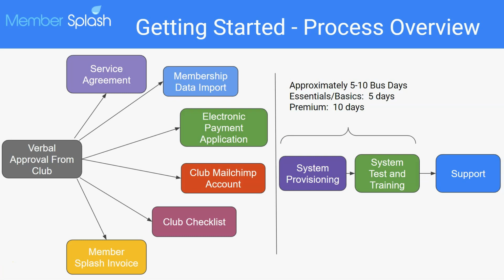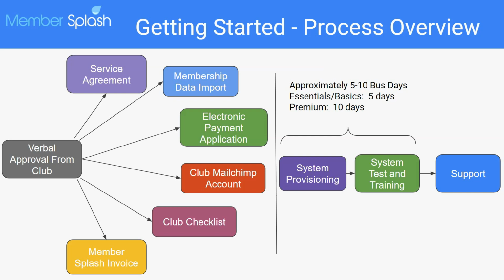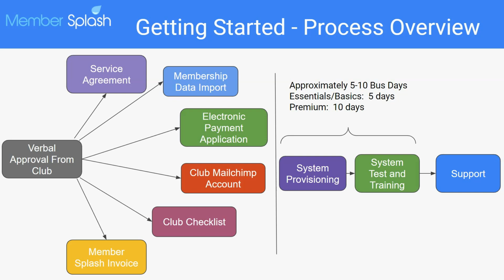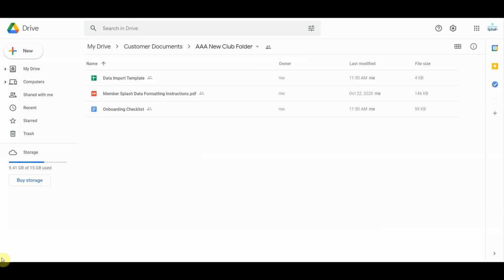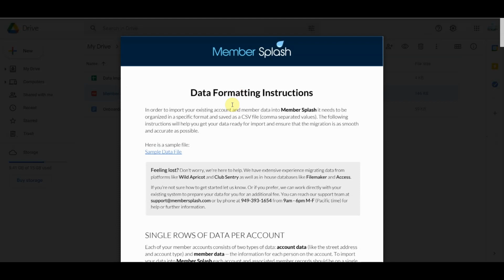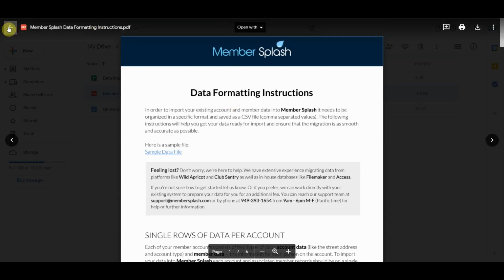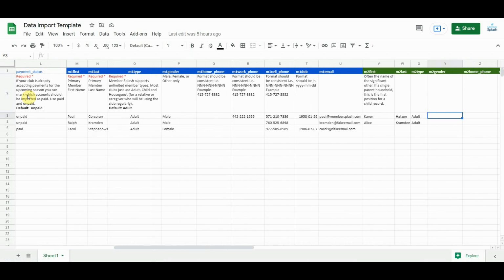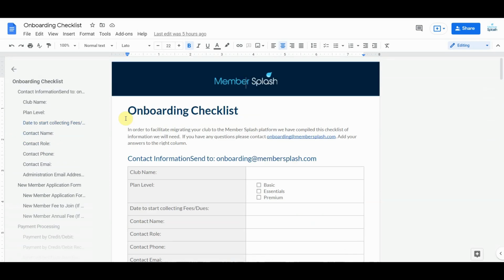Member Splash Onboard Process Overview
Paul walks us through the "Onboard Process" after a club gives the verbal for launching the Member Splash Platform.  Basically the rundown of what's next from the contract agreements to data examples/club checklists in onboarding to training and support.

Video Highlights:

Onboarding Process Overview (0:20)
   -Verbal comes in on Proceeding with Member Splash Platform to Sales Team:
   -Sales Rep sends Service Agreement Sent for Signature
   -Onboarding Team shares Info for Formatting Your Club Data for Import
   -Banking Rep personally follows up Authorize.net/Bankcard USA integration for CC and Debit

Payments
   -Mail Chimp Integration Self Setup by Club (We sync to our Member Splash Platform)
   -Onboarding Team shares Club Checklist with club for:
      -Products
      -Memberships Types
      -Account Types
      -Late Fees
      -Guest fees
      -Etc
   -Invoice Sent from our Accounting for Payment Arrangements

Sales Team Backs Off after Documents Sent/Onboarding Team Takes Over to Set Up Platform to: (1:54)
   -Review Your Documents
   -Schedule and Conduct an Onboarding Overview
      -Configure the Member Splash Settings/Products and Fees/Etc
   -Manage the Data Import once they received your data
   -Configure Authorize.net/BankCard USA and MailChimp Integrations
   -Schedule System Testing and Training

Support After Setup: (2:29)
   -Knowledge Base (aka the Solutions Library)
      -Inquiries
      -Ideas
      -Problems
      -Support
      -Everything Else!
   -Weekly Facebook Group Webinar/Q&A/Lessons
   -(Additional MSU videos and lessons Coming soon FALL 2021 FYI!)

Customer Documents Preview (4:13)
   -Data Formatting Examples
   -Data Import Template Example
   -Onboarding Checklist
      -All about your club so we can build the platform implementation

Your Member Splash Team is here to support you throughout the entire process: (7:06)
  -Customers first!
   -With you every step of the way from start to finish!
   -Your success in our success!